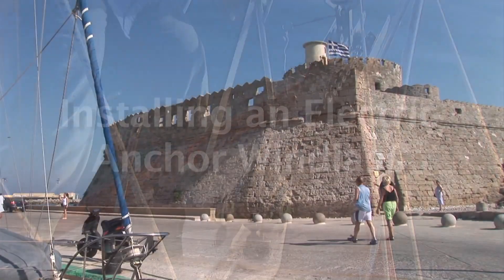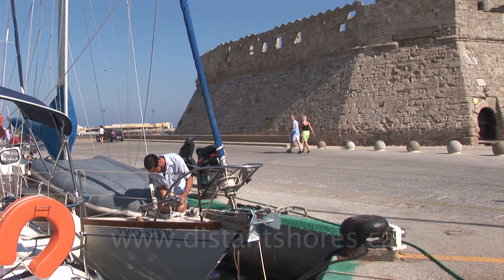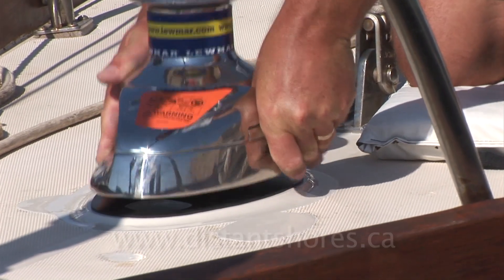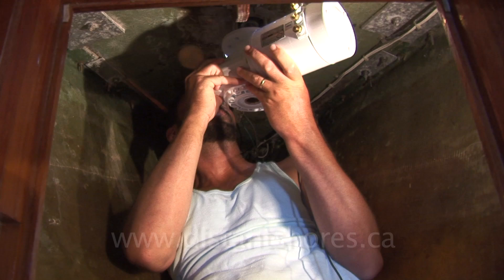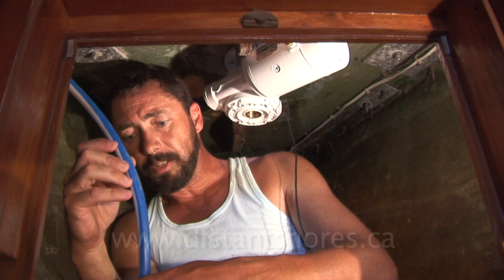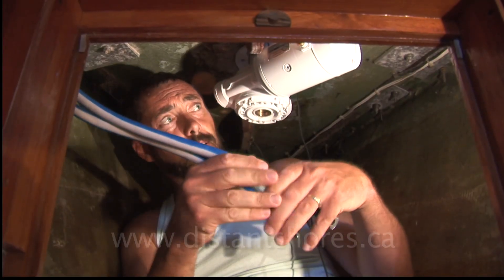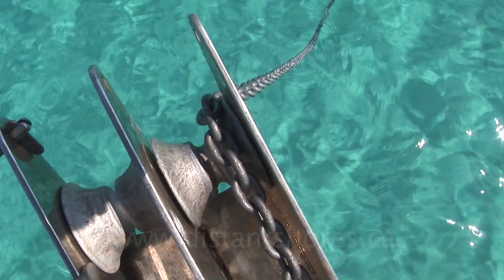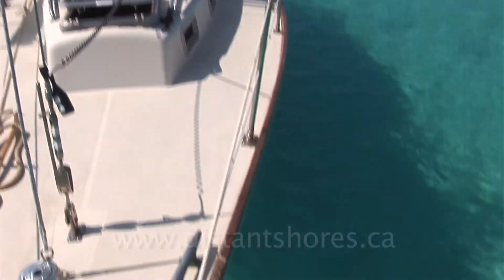Installing an electric windlass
Installation of a Lewmar V3 anchor windlass.

Not familiar with Distant Shores? You can download a FREE 30-minute episode of the Distant Shores sailing adventure TV series, "Southern Exumas Bahamas"

And if you would like to follow the continuing adventures of Paul and Sheryl Shard aboard S/V Distant Shores or learn more about the Distant Shores TV series see: